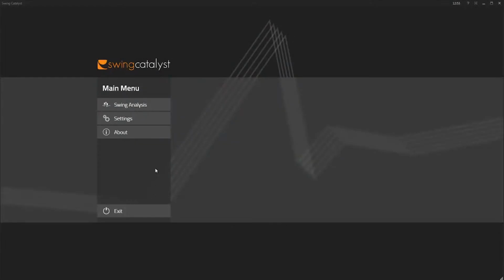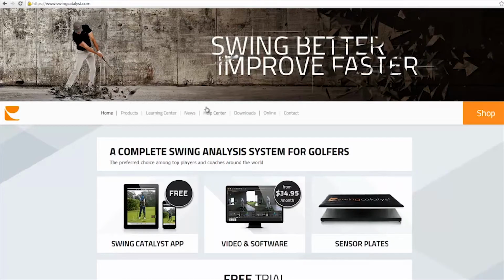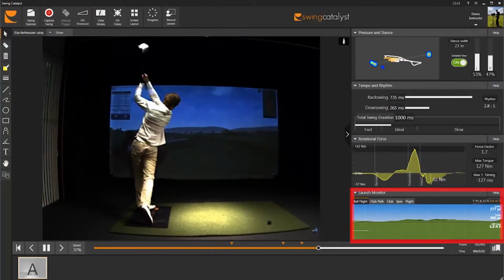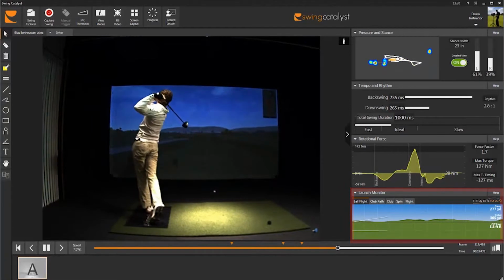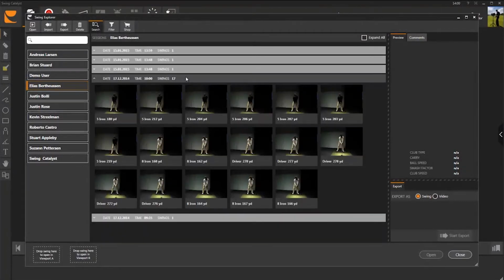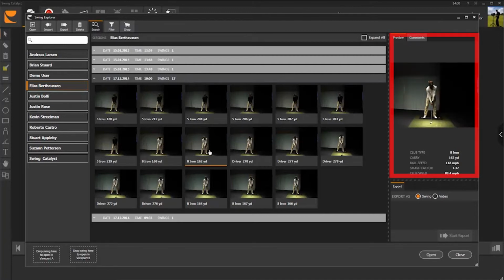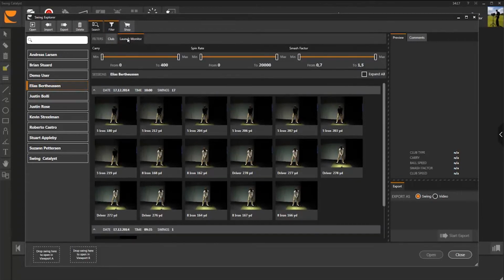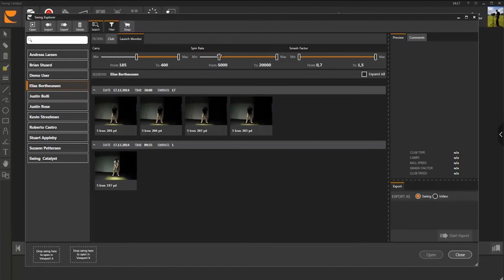Software Tutorial 7 - Launch monitor data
Learn how Swing Catalyst integrates and stores all the data from your launch monitor.